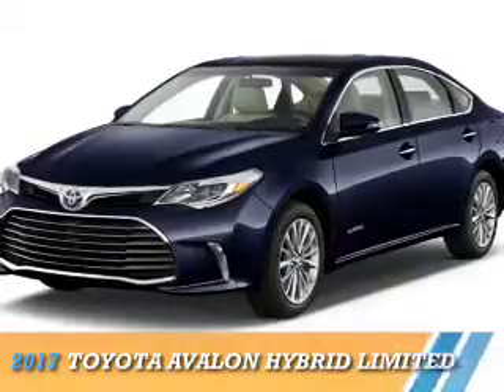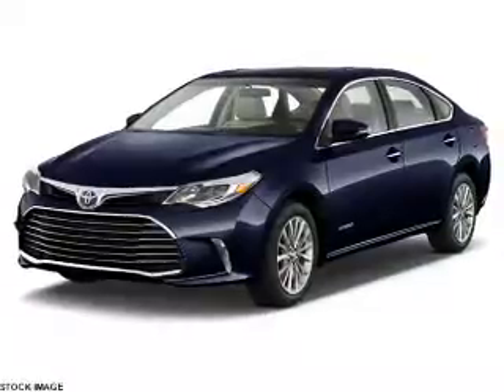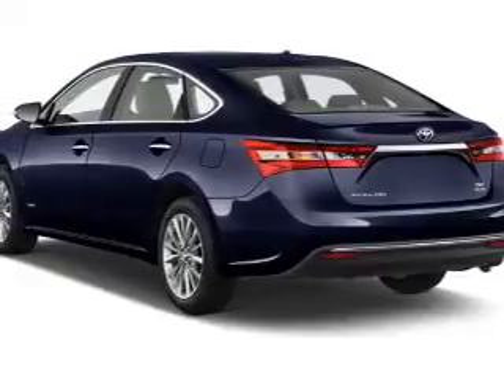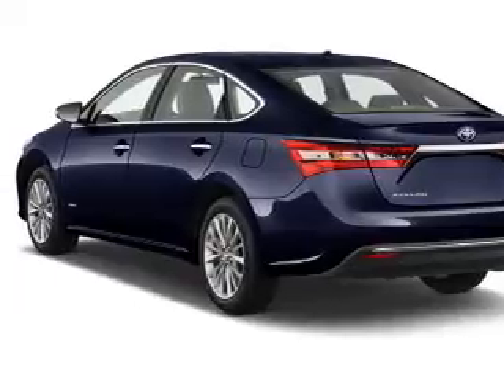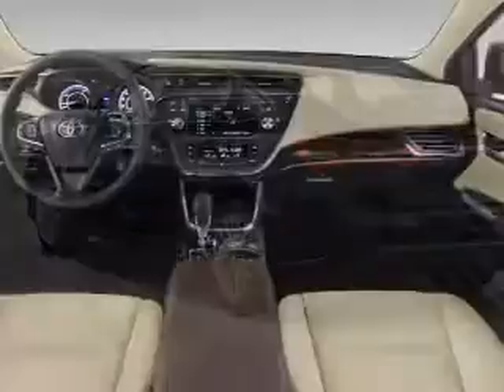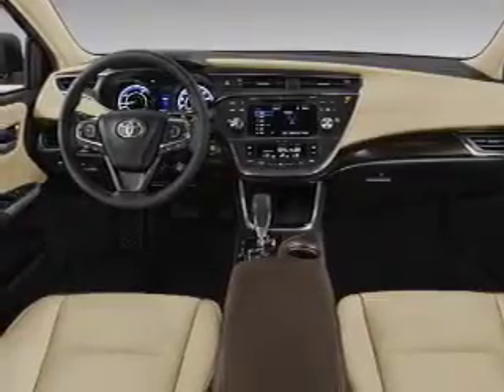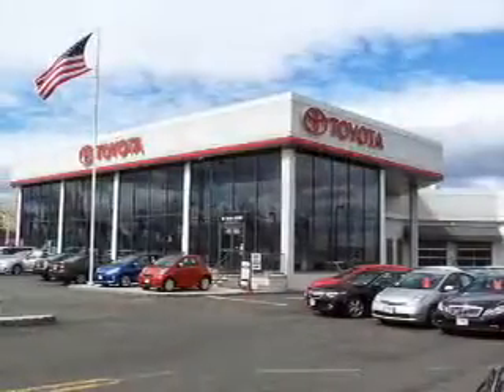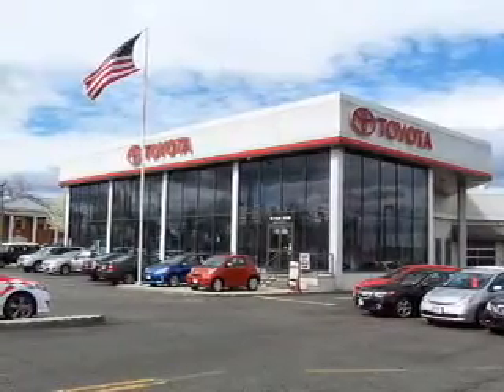2017 Toyota Avalon Hybrid 70405 - Englewood Cliffs NJ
Year: 2017
Make: Toyota
Model: Avalon Hybrid
Trim: Limited
Engine: 2.5 liter 4 Cylindercylinder FWD
Transmission: Automatic CVT
Color:
Mileage: 0
Address:
VIN:4T1BD1EB5HU057307